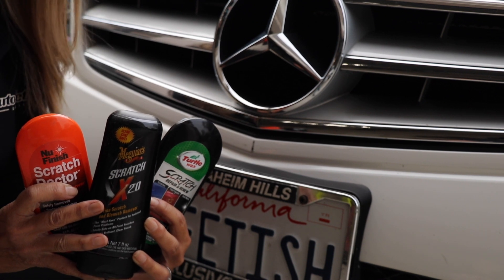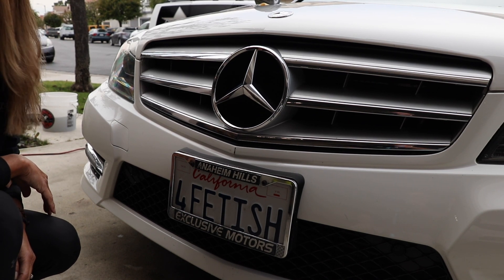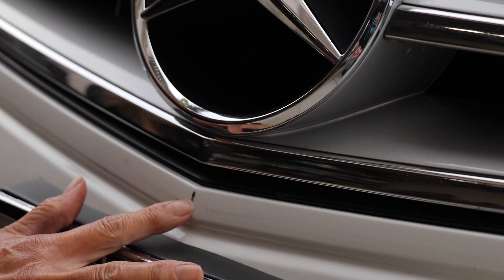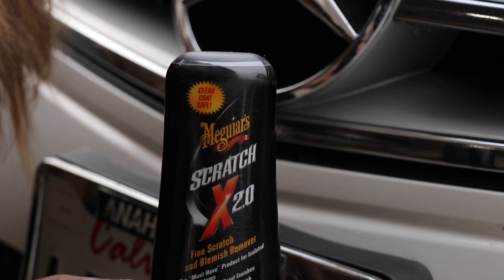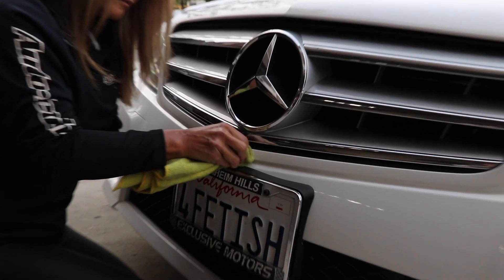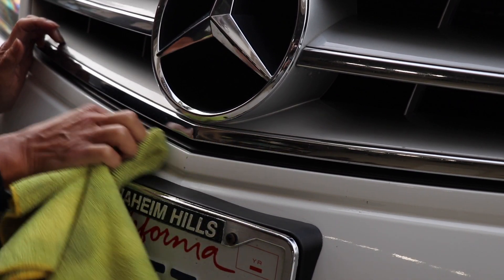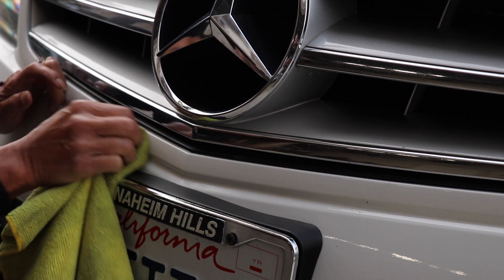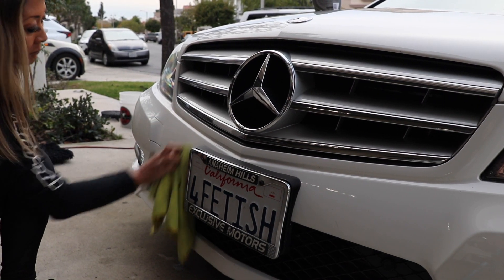Car Paint Scratch Repair: using Meguiars Scratch X 2.0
Not all car paint scratches are created equal. When it comes to removing car paint scratches, repairing car paint scratches, how do you know if is is really a paint scratch or paint transfer?
Darren and his wife walk through the process of assessing the damage on the front bumper to determine if it is a paint transfer only, or paint transfer with a scratch lying below the paint transfer.
Using the Meguiars scratch X 2.0 you can see the results in this detailing at home moment.